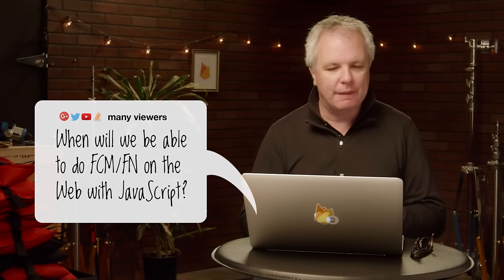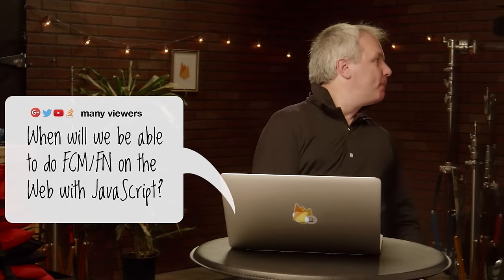Firebase Cloud Messaging and Notifications with Laurence Moroney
Questions from this episode:

0:33 - What's the difference between firebase cloud messaging & google cloud messaging? Read more

1:21 - When will we be able to do FCM / FN on the Web with JavaScript? Hot off the press! More info here

1:38 - Is there any way to make an A/B test with notifications? Learn more here

2:20 - Is it possible to integrate FCM with AWS? Read more

3:22 - Does FCM work with all major browsers or only Chrome? Hot off the press! Read the blog post here

3:44 - How do I do Device to Device Notifications using Firebase Cloud Messaging? Learn more here